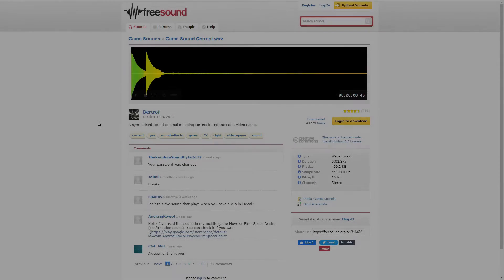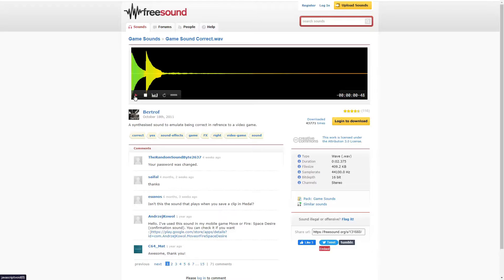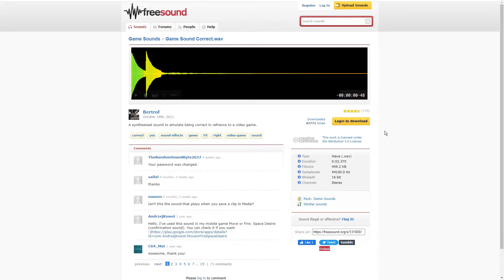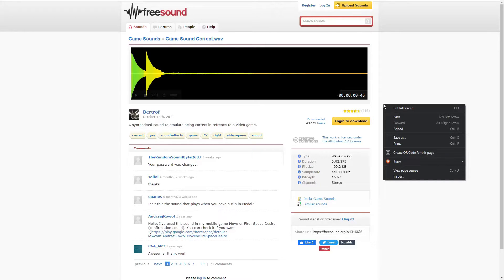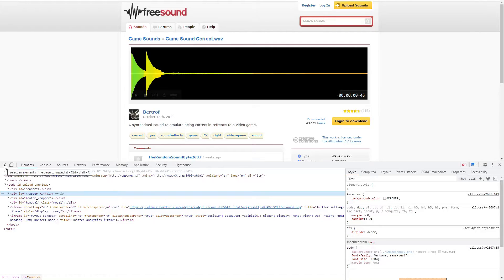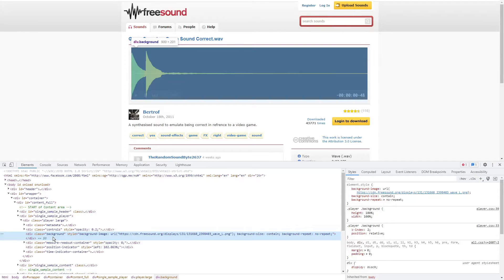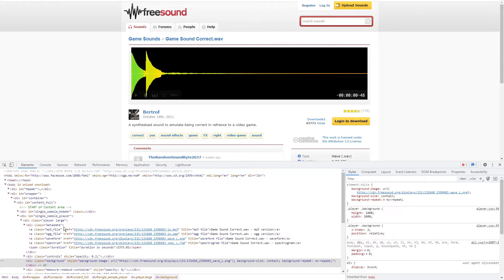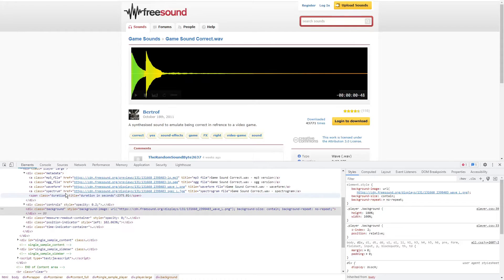Download audio clips for FREE | freesound.org account bypass trick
freesound.org is an excellent website to freely download audio clips. However, it requires you to create an account to do so. Learn how to skip the account creation step and download the audio directly!